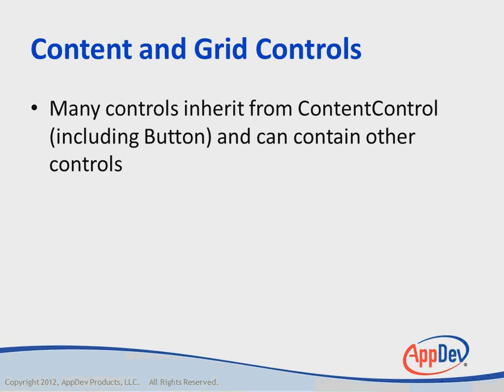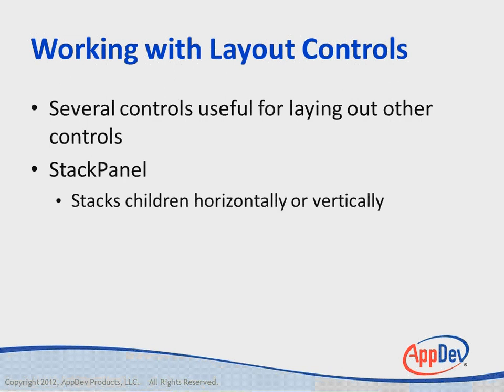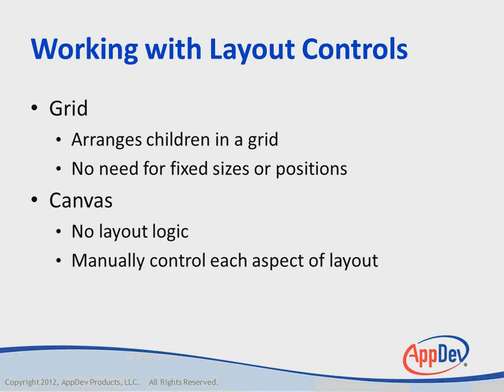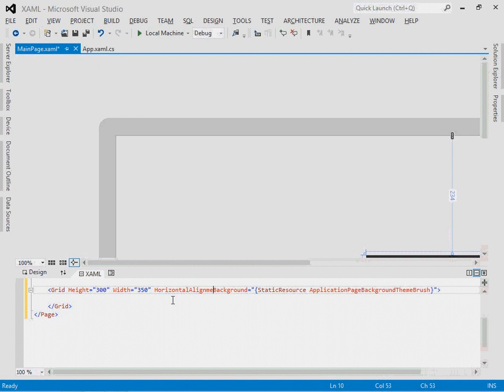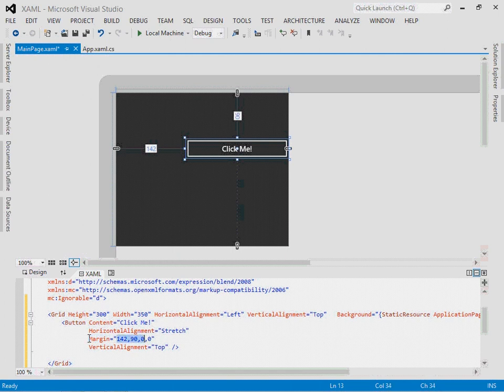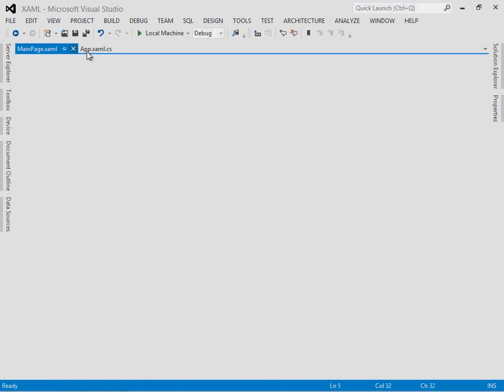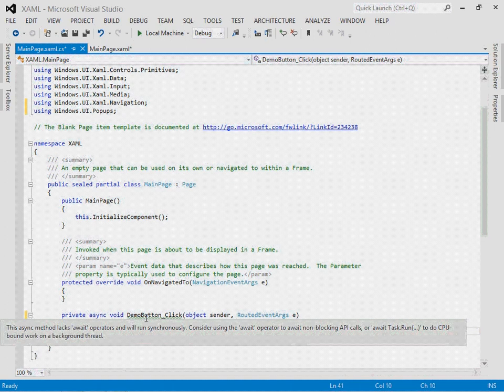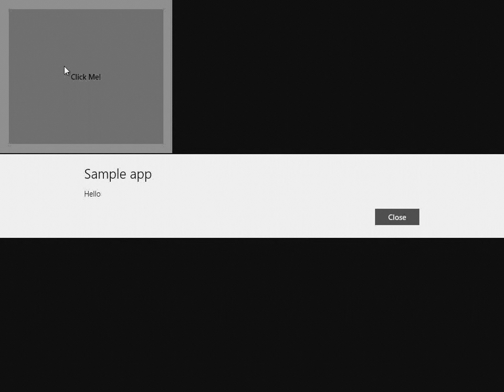Windows 8 Applications Using XAML: Creating UI Tutorial (Intro)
Intro tutorial: "Windows 8 Applications Using XAML: Creating UI" with Expert Instructor -- Ken Getz.